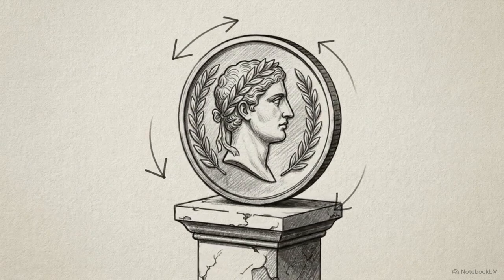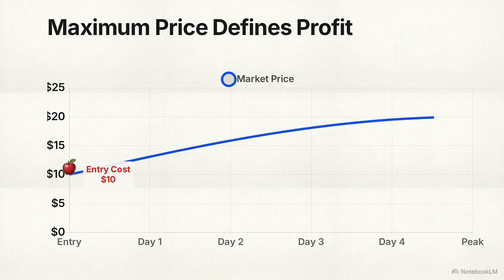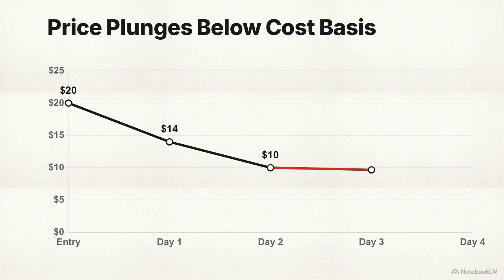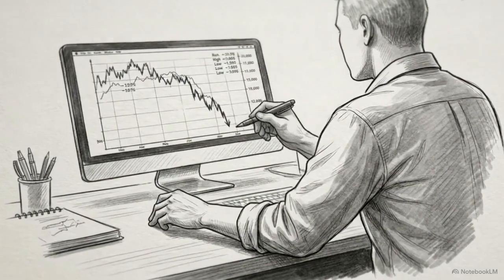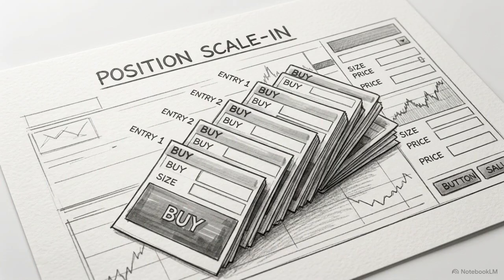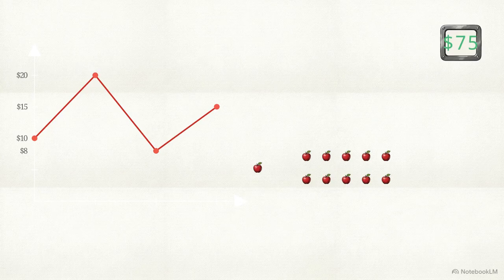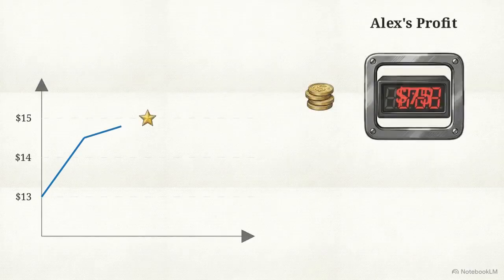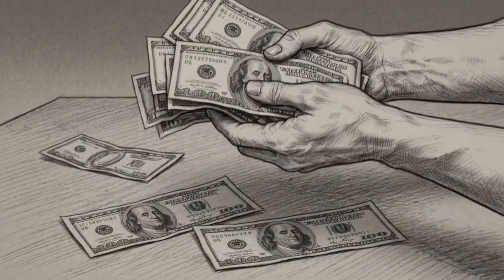How to Evaluate Key Profit Moments in a Trade (Min P&L, Max P&L, Profit DD)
A trade’s best moment isn’t always at the market’s highest price.

This video explains how to track Min P&L (risk), Max P&L (best balance), and Profit Drawdown to understand the true performance of a position.

Price movement tells one story. Your P&L tells another!!!